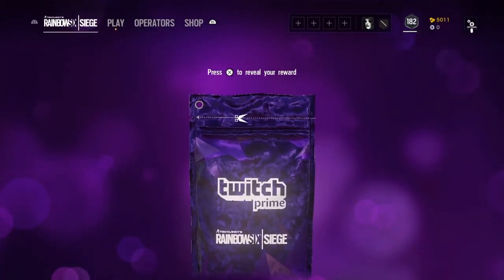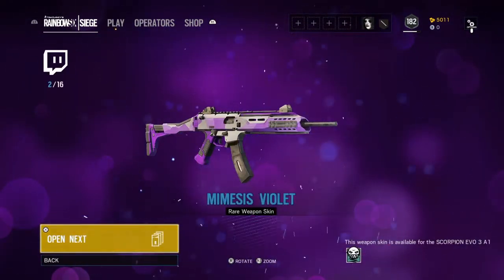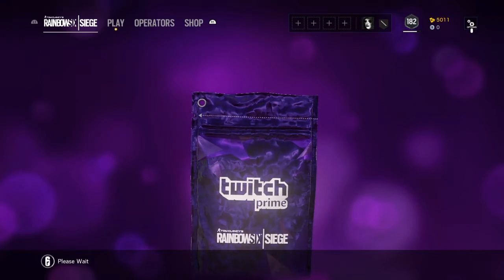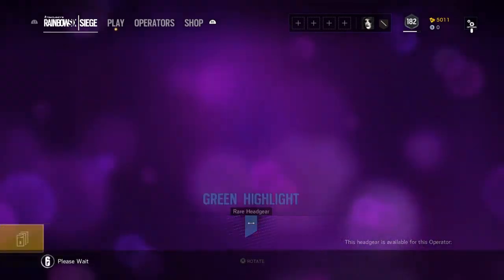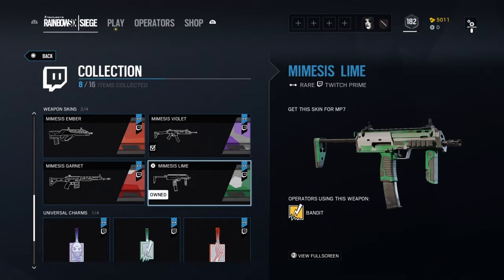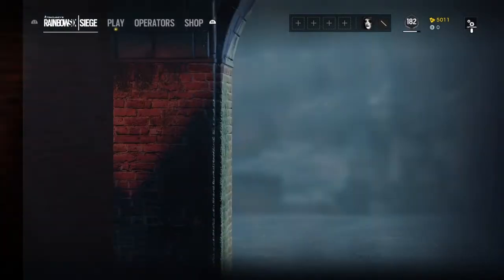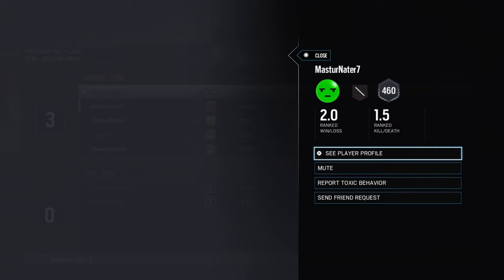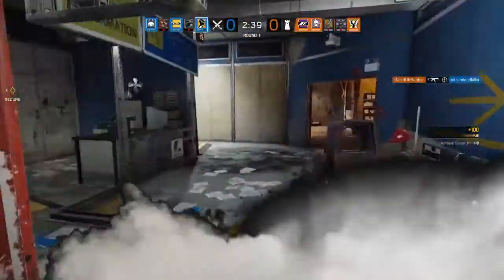Rainbow six siege funny moments and awesome killls